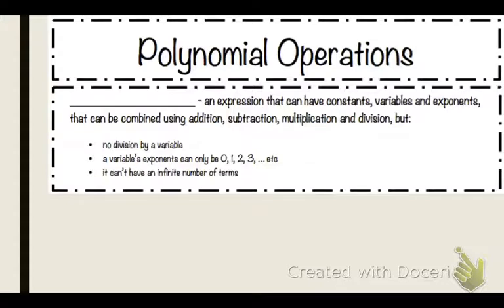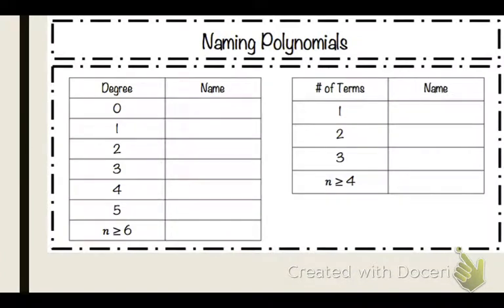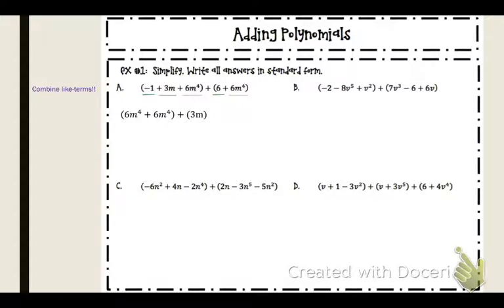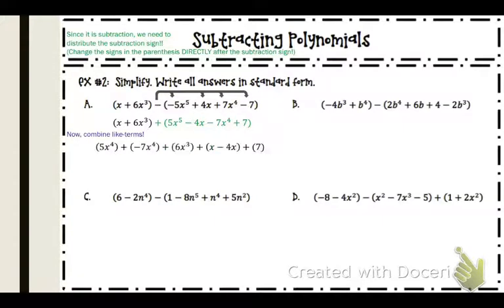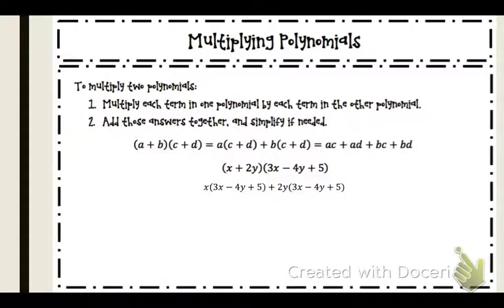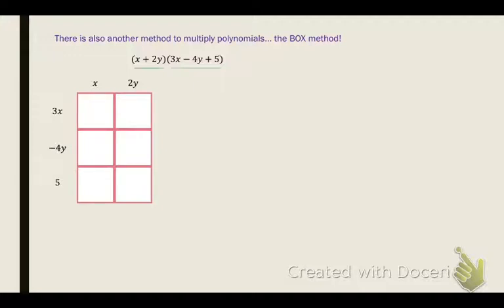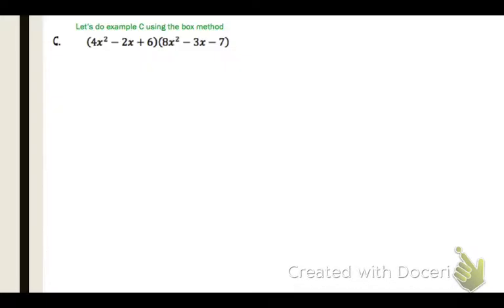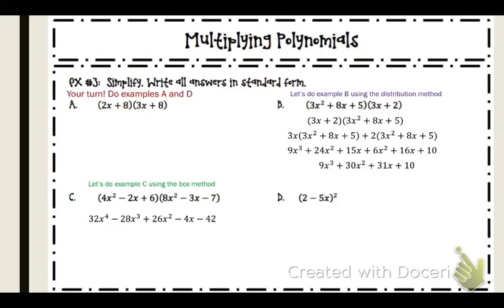1.1 Polynomial Operations